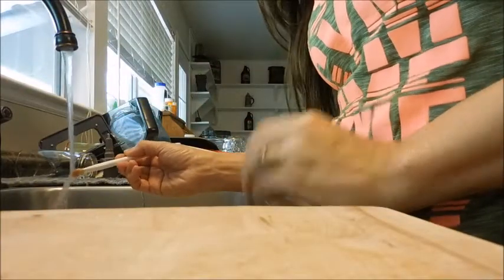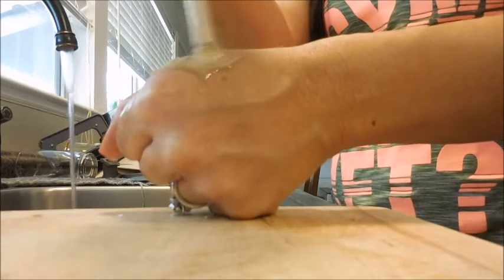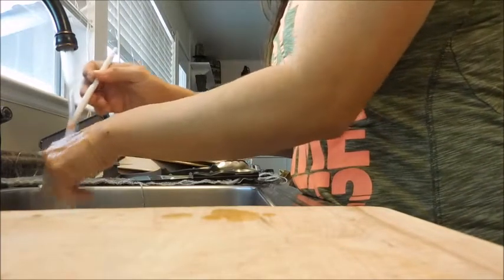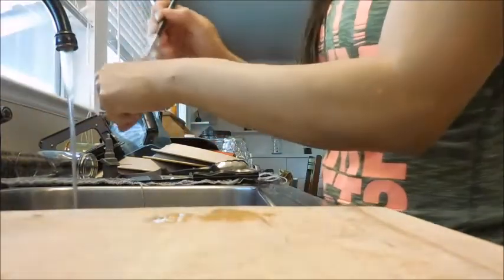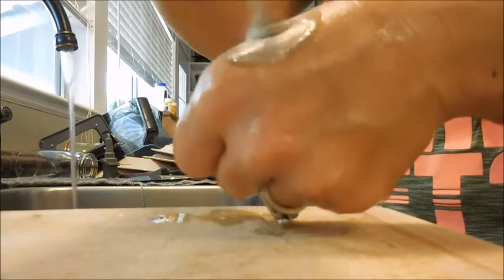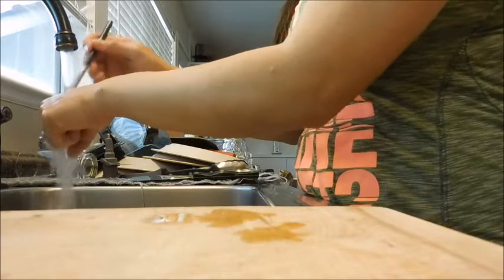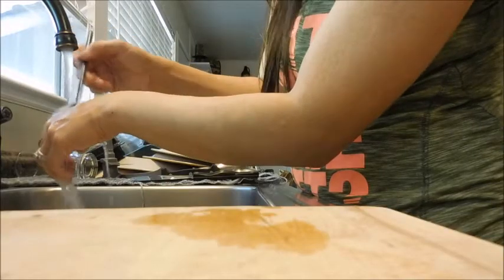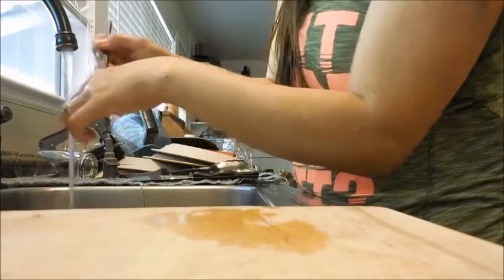HOW TO CLEAN MAKE UP BRUSHES-Affordable and Easy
I have been cleaning my make up brushes with dish soap since i was using the little spongy wands that came in the eye shadows. I think the only make up brush i had back then, was a blush brush that came with the blush.  ha ha.
Been doing this since 13 years old.
I know some people will use shampoo or baby shampoo.
All great ways